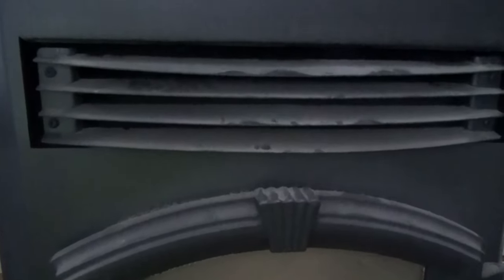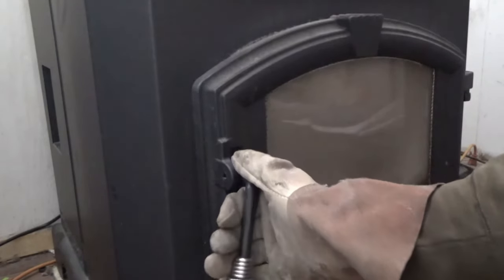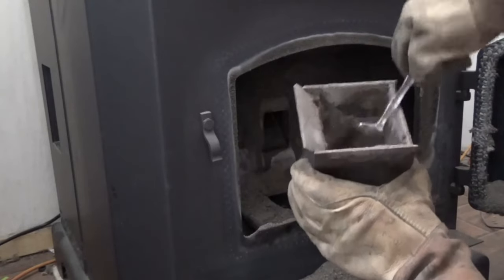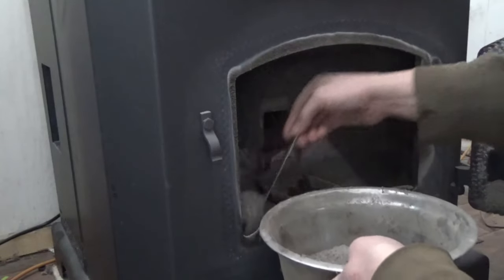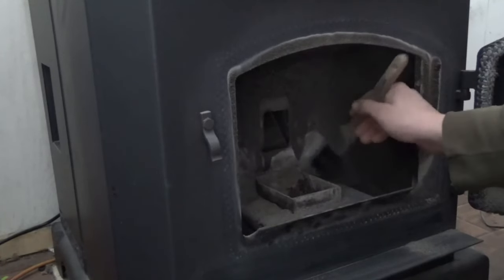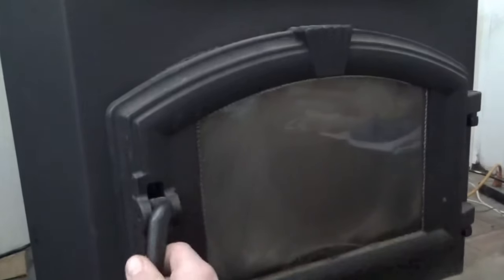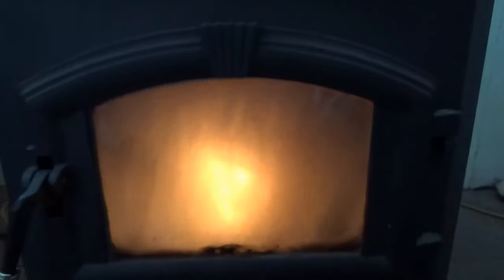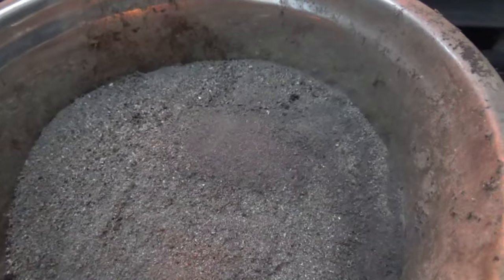Pellet stove clean out and restart.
On a very cold morning, I decide its time to clean out my wood pellet stove.  The upcoming night, is going to be even colder, so no time like the present to make sure everything is clean and ready to go.

For the past few days, the pellet stove has been running solely on solar power. However, due to the light snow fall, last night, I had to plug back into the grid. Just for now.